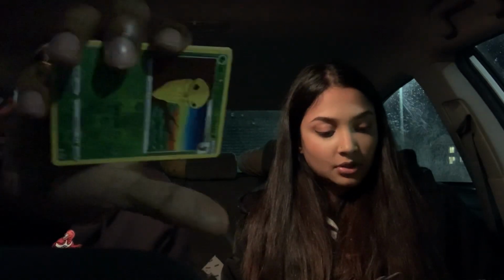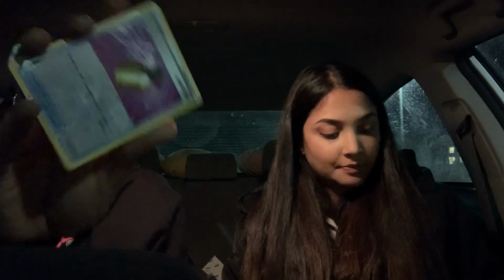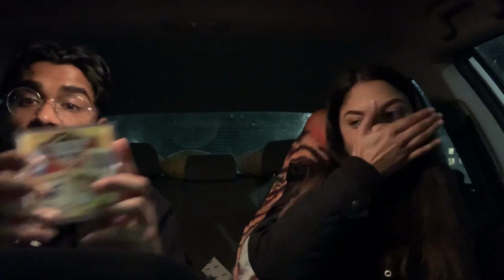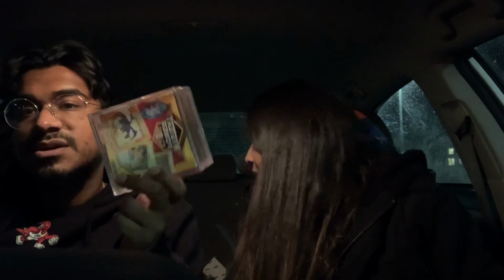DO NOT BUY POKÉMON MYSTERY BOXES - well …at least this one. Never had a solid pull ever!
Anyone have better luck than me with these SPECIFIC mystery boxes?